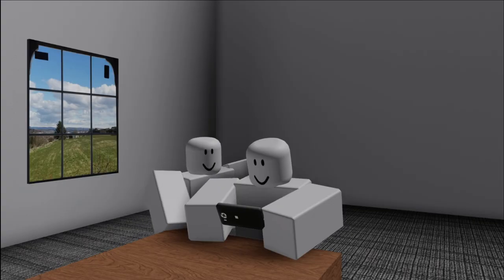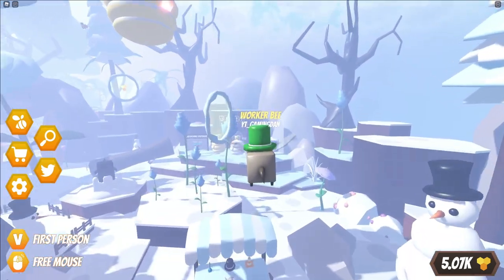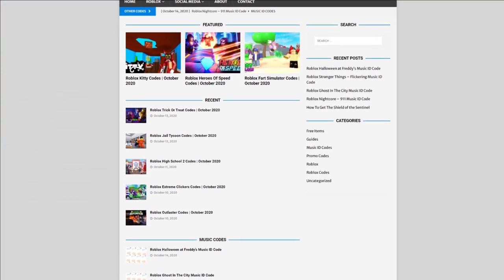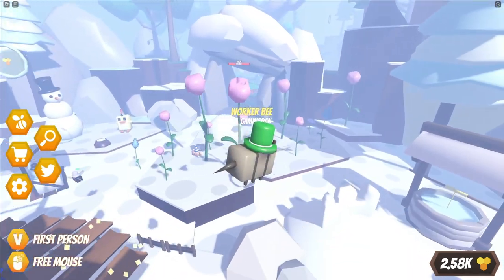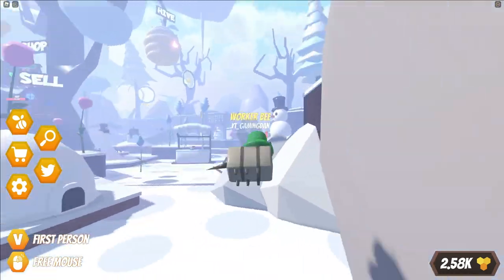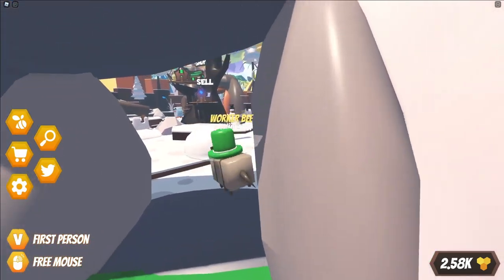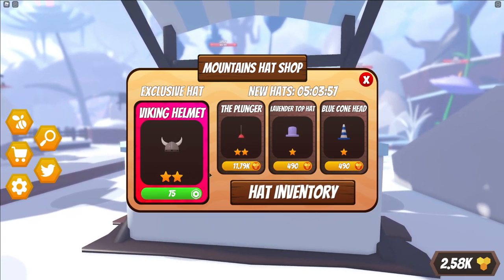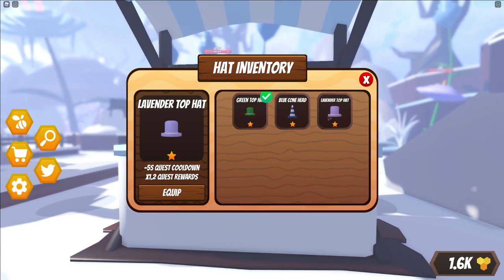How To Get HATS In The New Roblox Bee Simulator *HAT UDPATE*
In this video I will be showing you how to get hats in bee simulator for the new hats update!